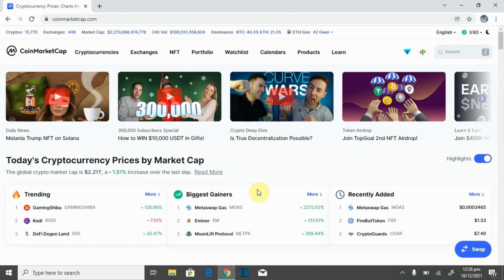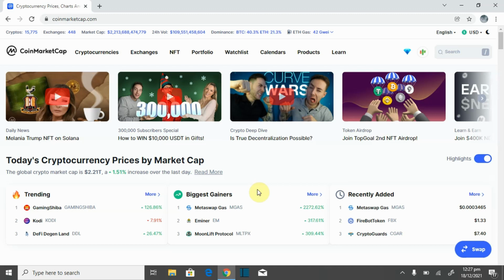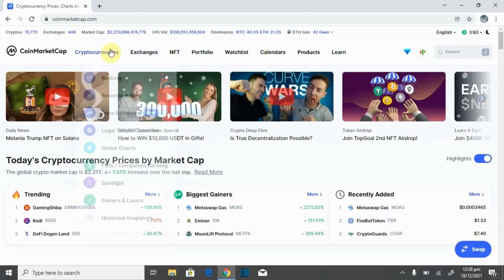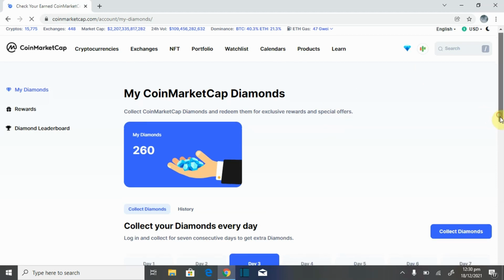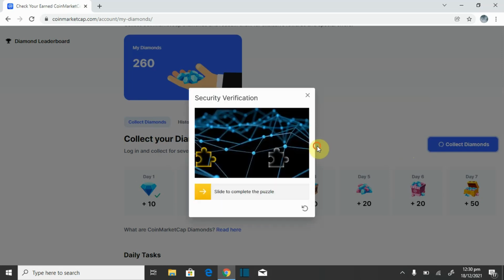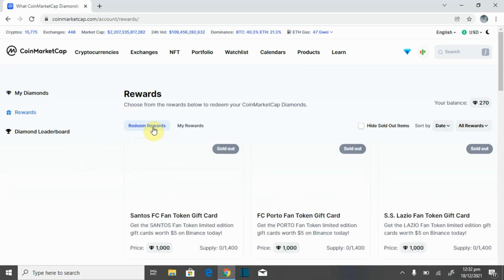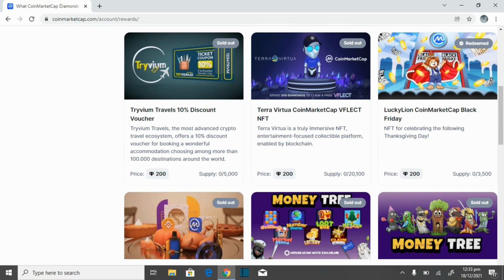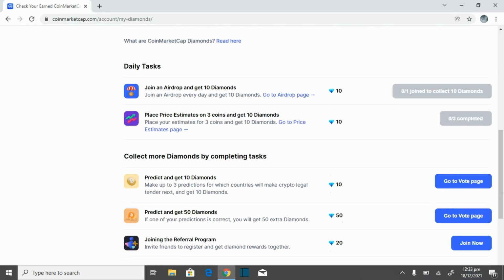Coinmarketcap Diamonds will make you rich in 2022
Hi guys! I will be explaining how to get coinmarketcap Diamonds and its rewards.